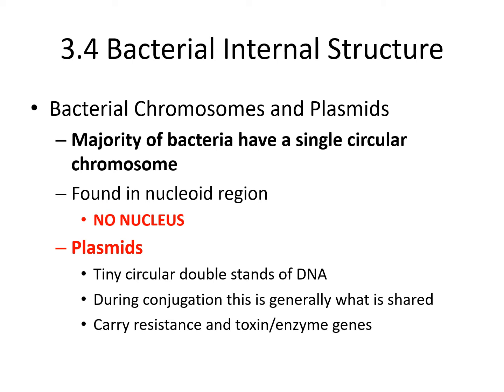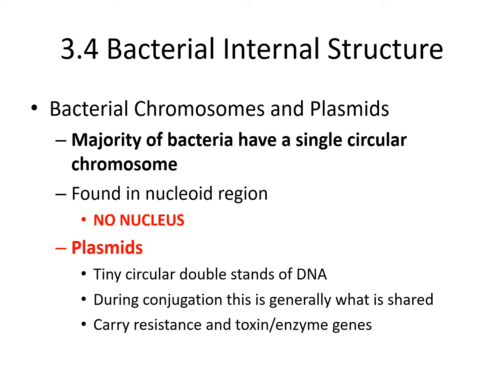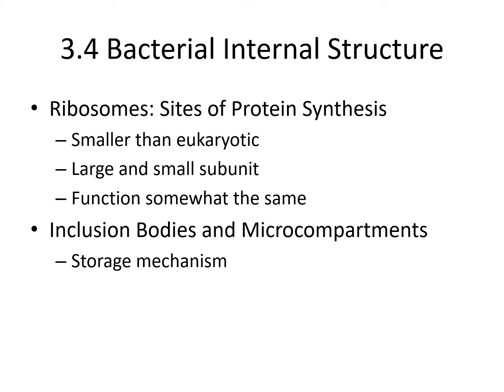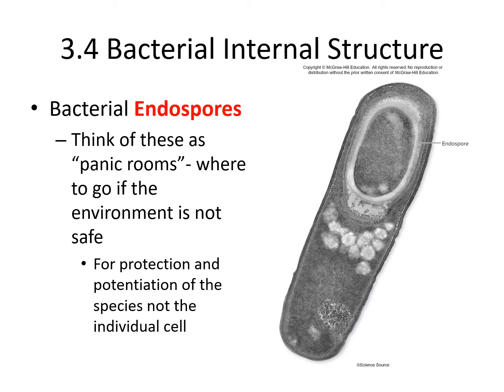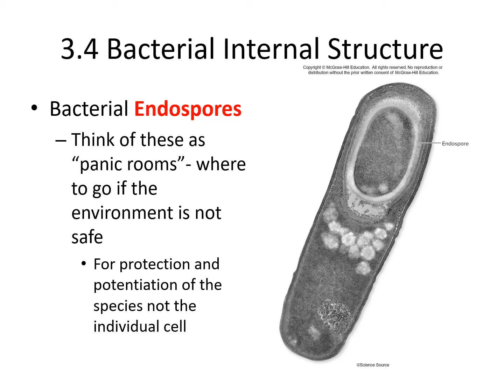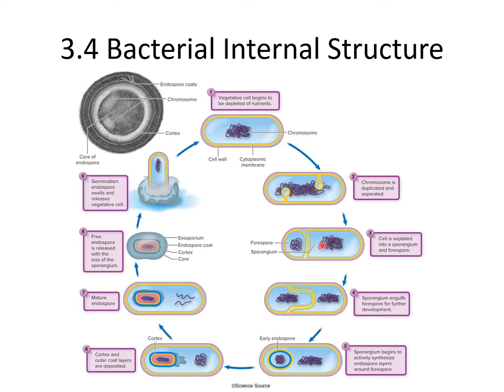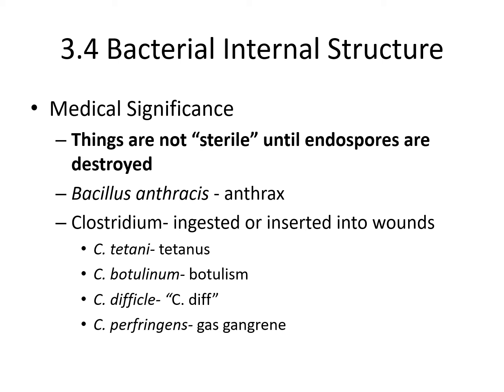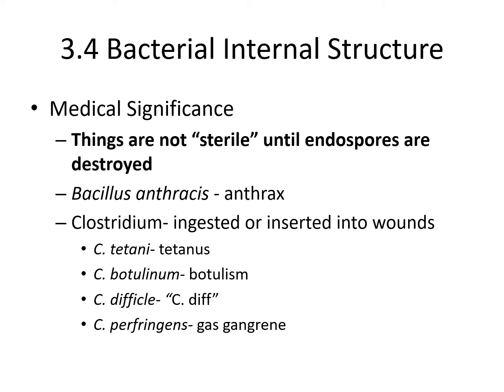Micro for Health Sci Lecture 3 4